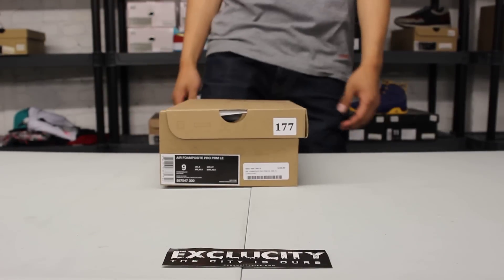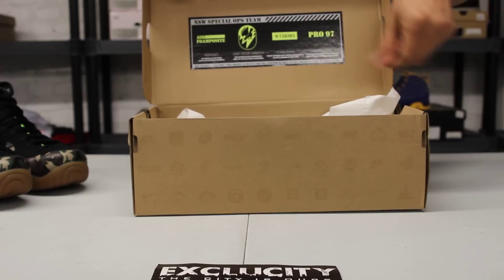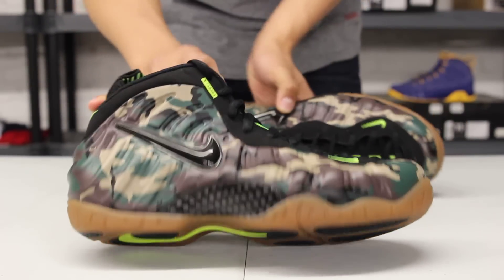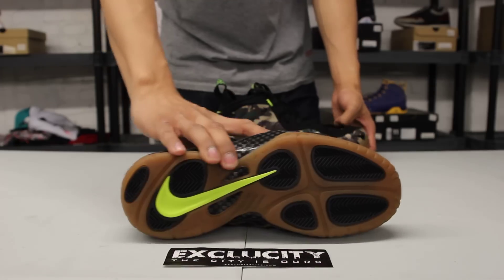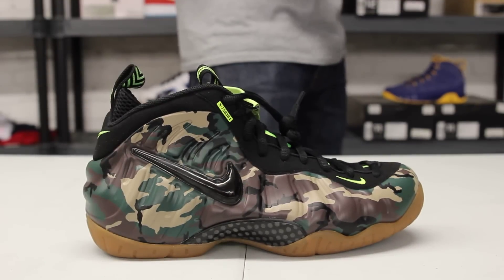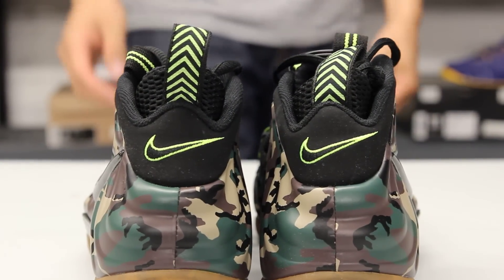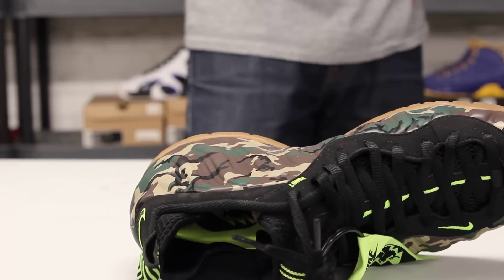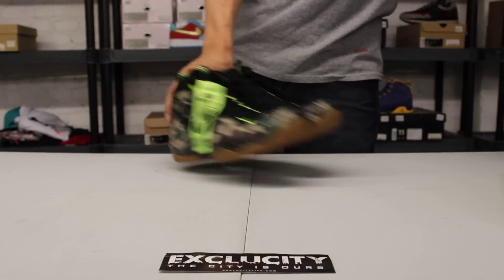Nike Air Foamposite Pro PRM LE "Camo" Unboxing Video at Exclucity